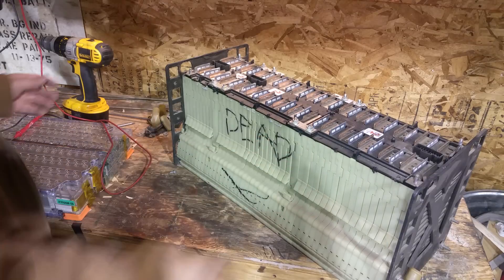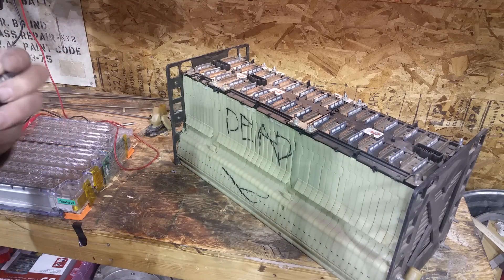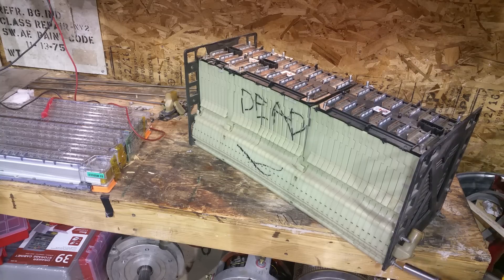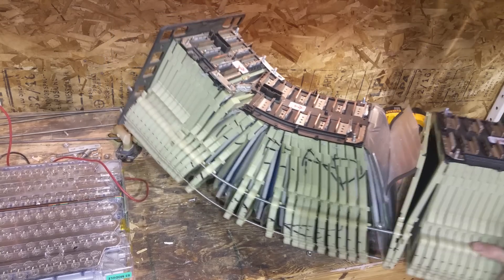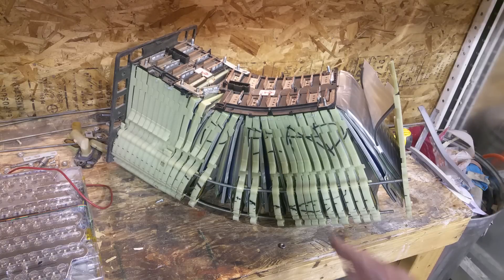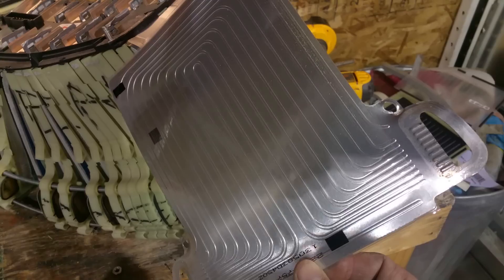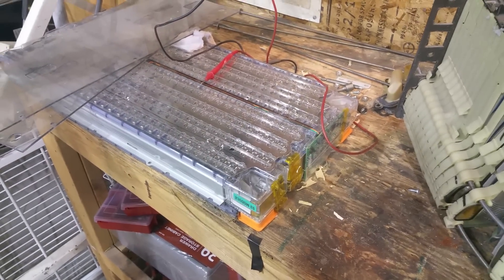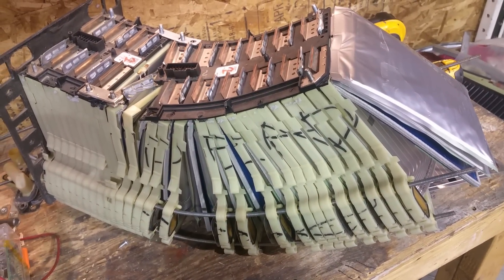When a BMS goes BAD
Tearing into the aftermath of a prototype BMS system was being beta tested on my EV30 Volt lithium battery pack. One of their BMS boards failed and drained every cell it was hooked to and this is the result. Needless to say that company cancelled the project.